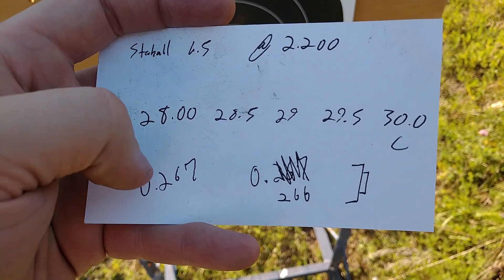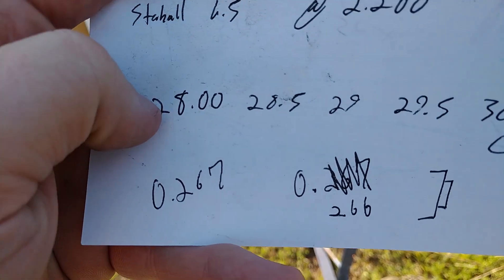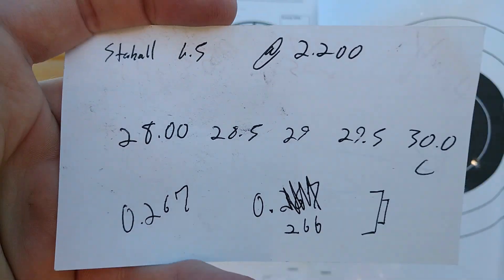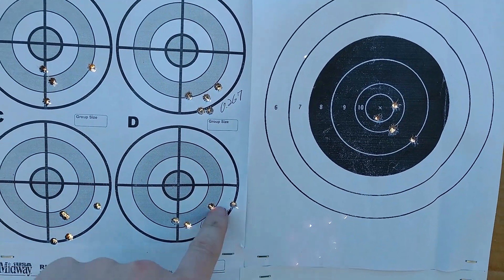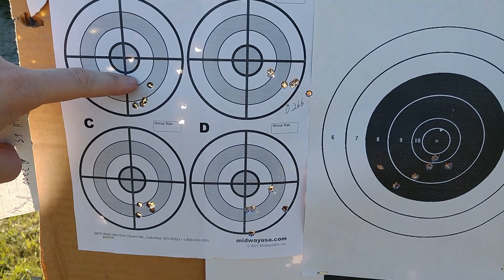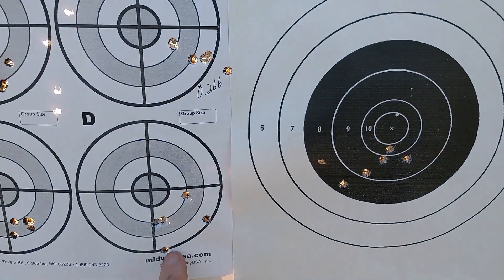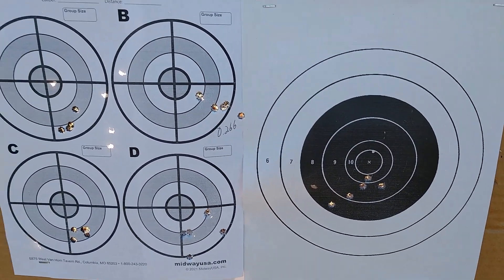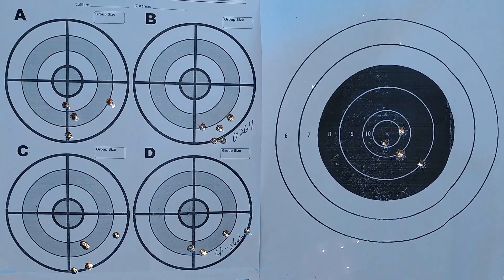6mm ARC - Hornady 105gr Match with Staball 6.5 [excerpt - neck tension test]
I figured this was important/interesting enough to release on its own.  This is a part my large project of testing a Proof Research Barrel.